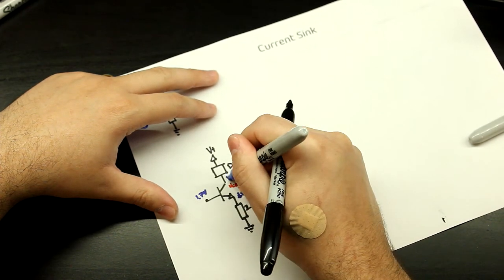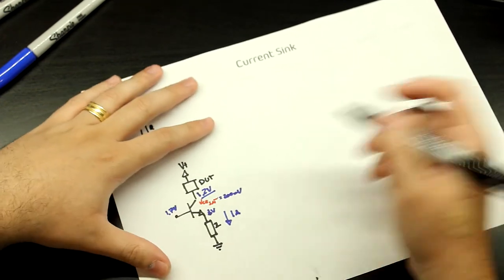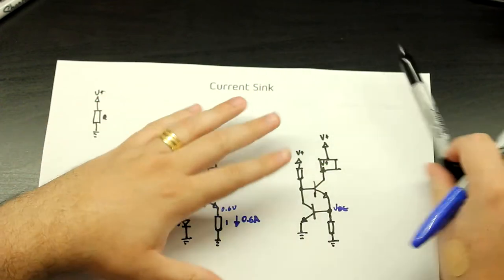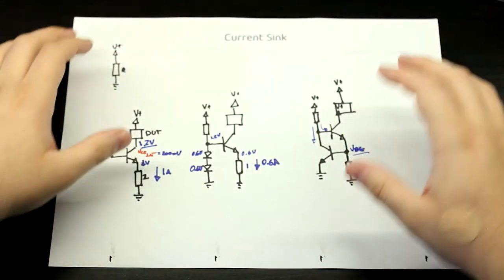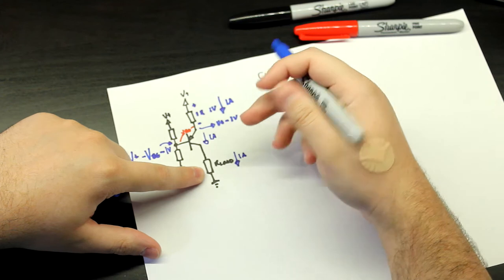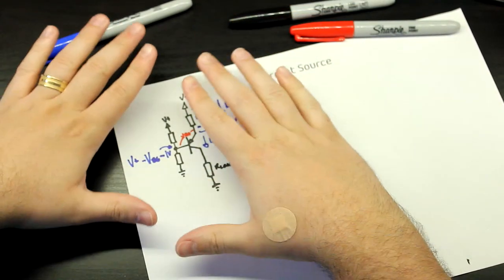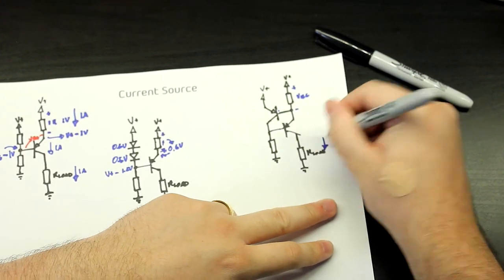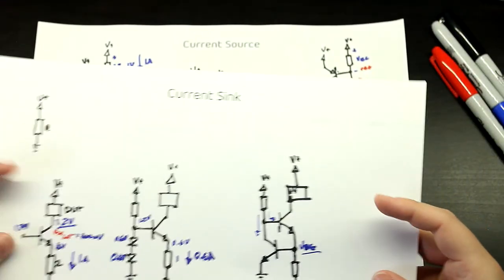#004 - Constant Current Sources and Sinks (Class-A Discrete Headphone Amplifier Project)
In this episode we are going to learn how we can build discrete constant current sinks and sources, allowing us to maintain a constant current accross a load no matter the input voltage.

These circuits can be used in many other applications, from precision voltage generators to LED lighting. Very handy!

Sorry for the whole video being unfocused, I was looking at the camera screen while trying to focus without using the magnification to help me, so I ended up having the whole thing out of focus the whole time. I promise to make sure everything stays perfectly in focus during the next recording session.